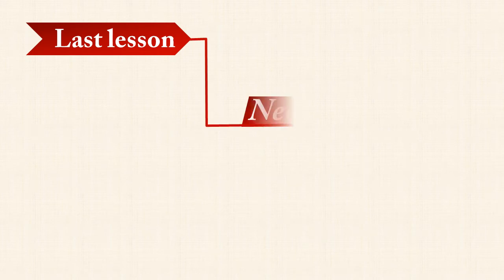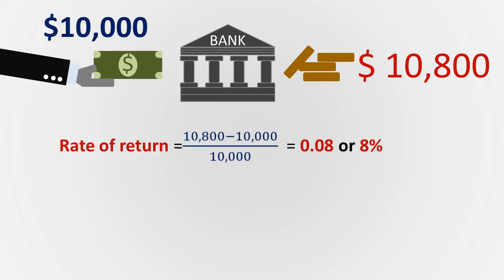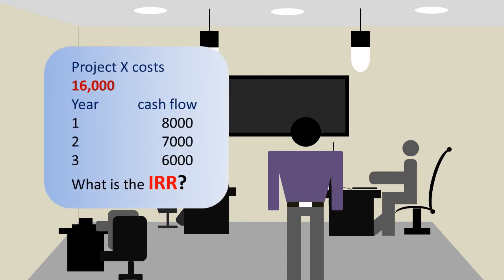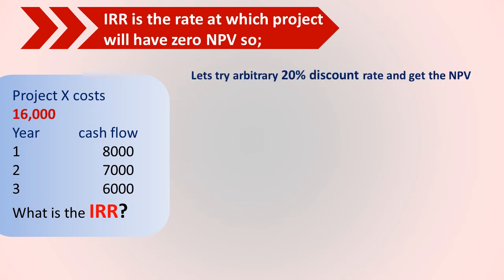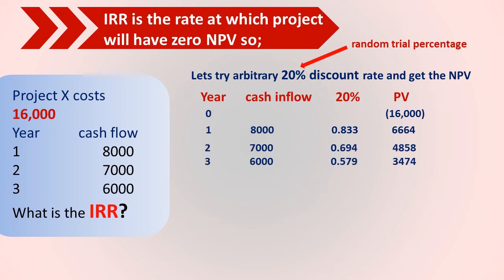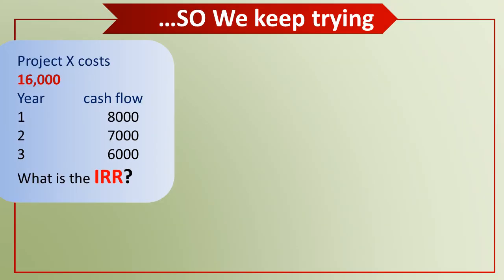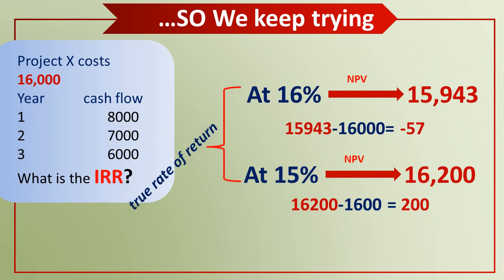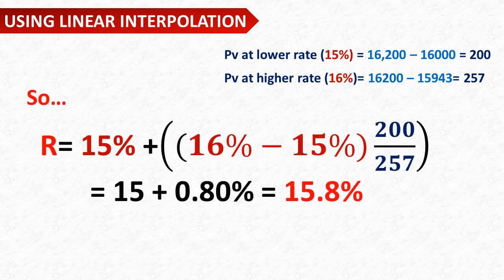CALCULATING IRR for uneven cashflows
Here is a complete guide to COMMERCIAL CONTRACTING

This video covers INTERNAL RATE OF RETURN, the calculation and its applications in projects and investments
The rate of return of your investments makes the discounted (present) value of your cash inflow equal to your investment.

Basically the rate of investment will depend on the projects cash flow and not external factors which is why it is known as “internal rate of return”.

It’s the rate of return whose discounted rate makes NPV=0

What about this scenario

A project cost 16,000 and is expected to generate cash inflow of 8,000, 7,000, and 6,000 at the end of each year for the next 3 years.

How do we get the IRR?

Moses Manuel has over six years’ experience in lecturing business, legal and development related studies

He is the founder of ZERITE VENTURES, an educational company that makes it easy for students to access educational materials and interact with each other making education available for all

Cheers!